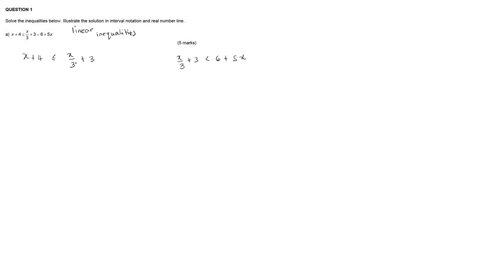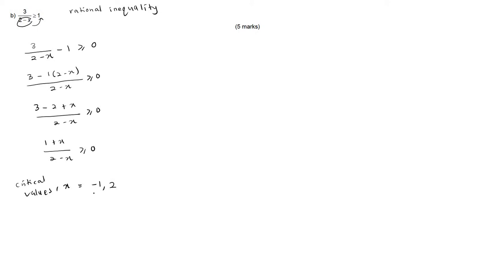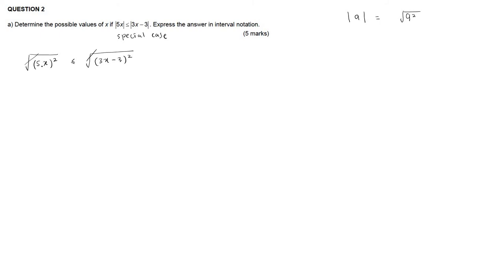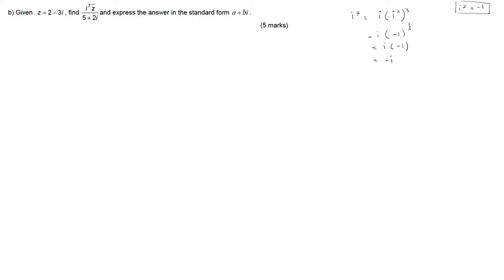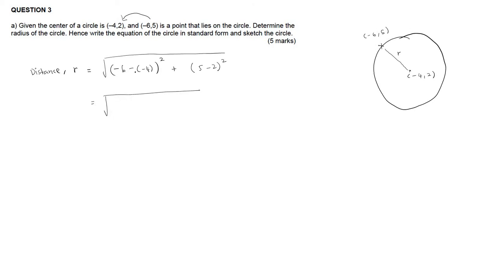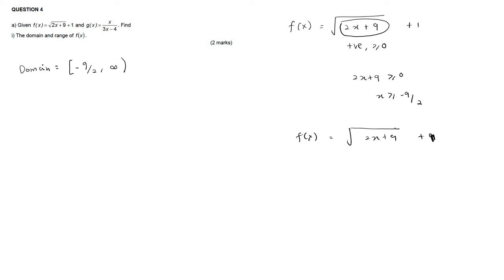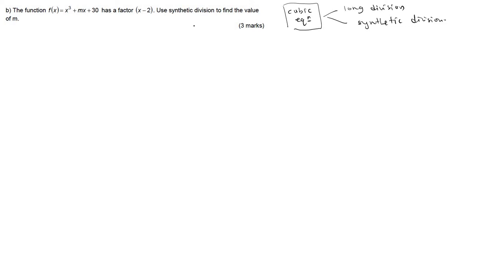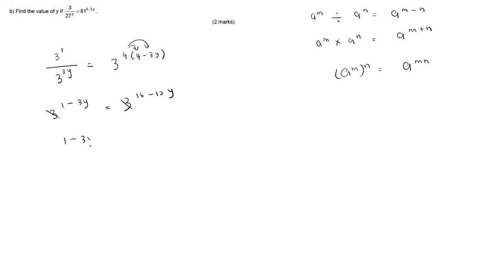Discussion Assessment 1 MAT133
Session Oct 2021 - Feb 2022